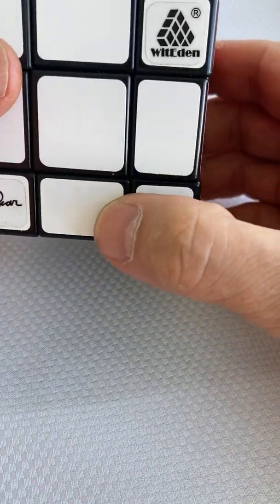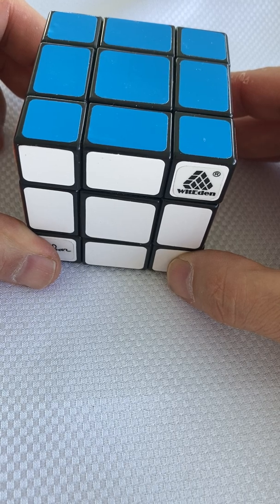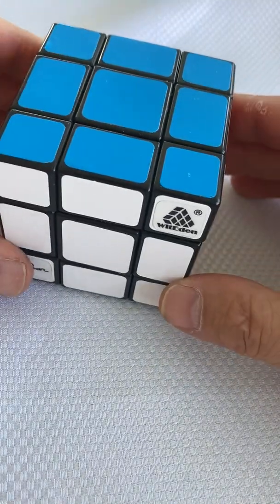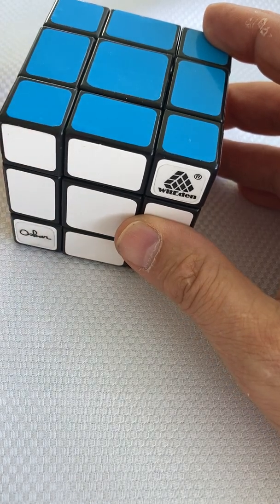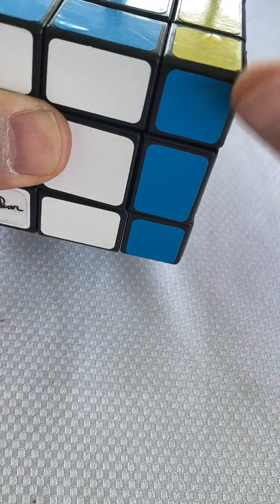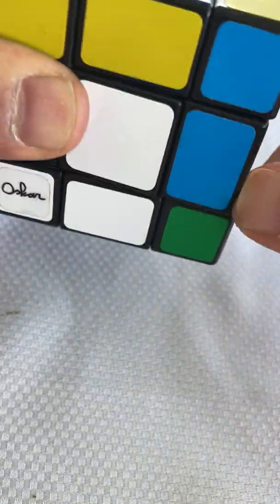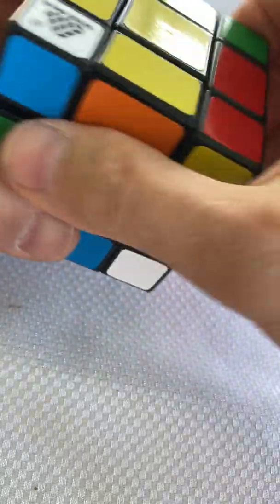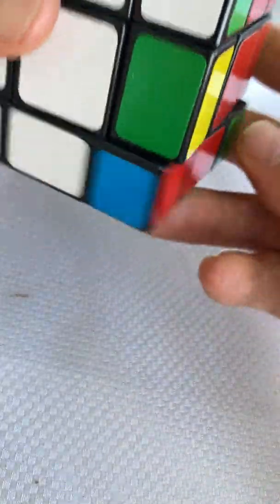Rubik's Cube Corner Rotation Algorithm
A simple algorithm to rotate two opposite corners without messing up anything else.